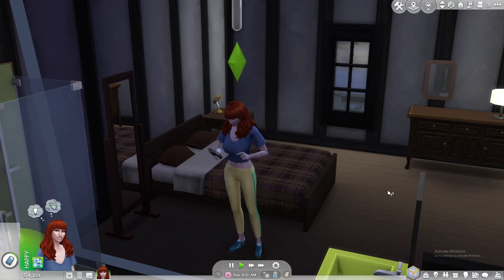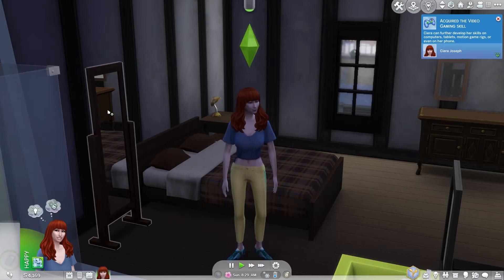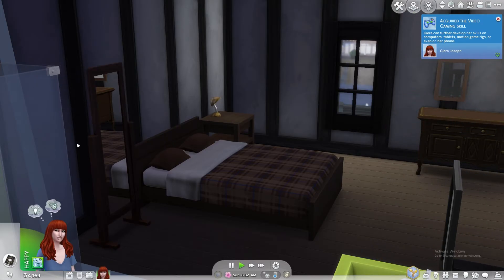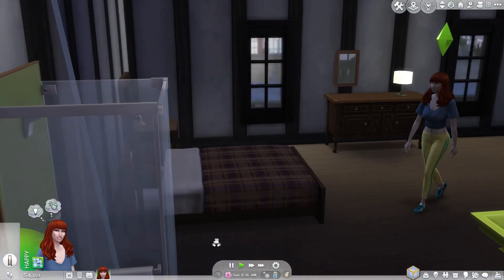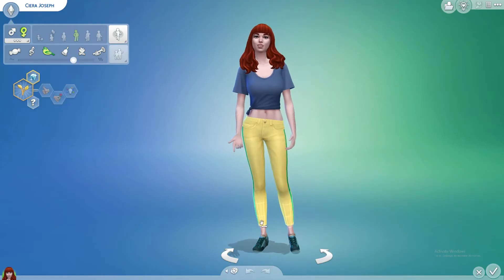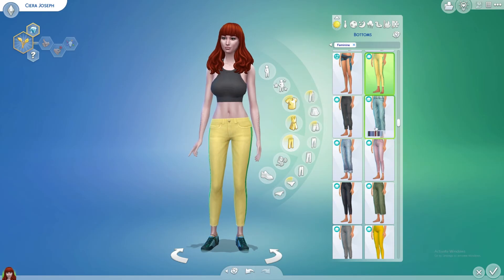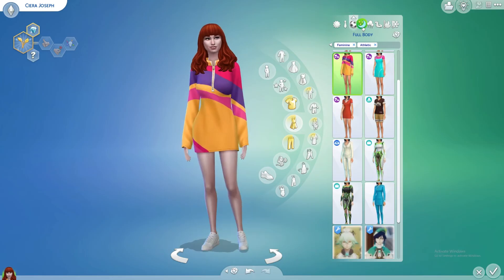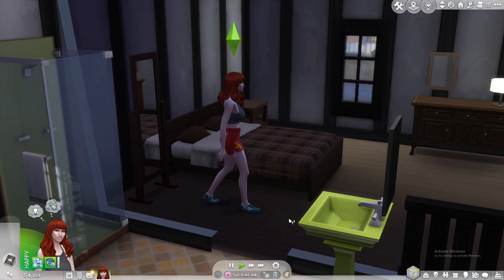How to Change Clothes - The Sims 4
In this video, you'll learn how to change clothes in the Sims 4 game.